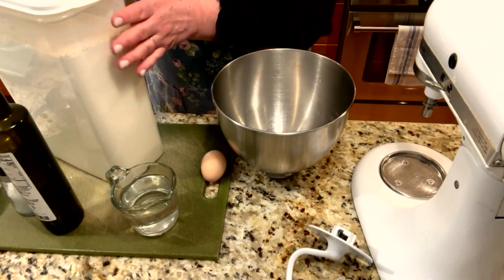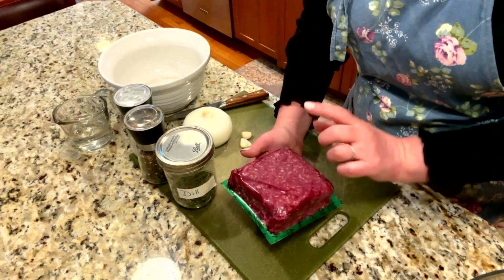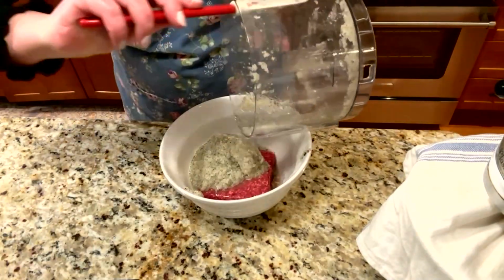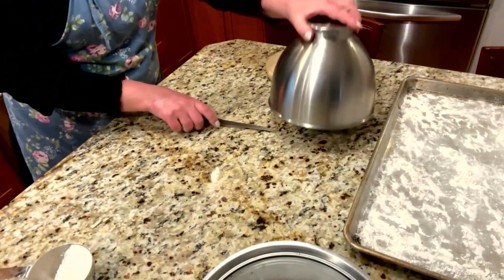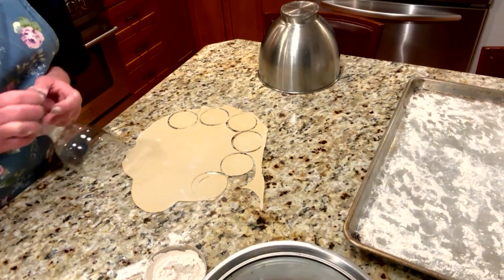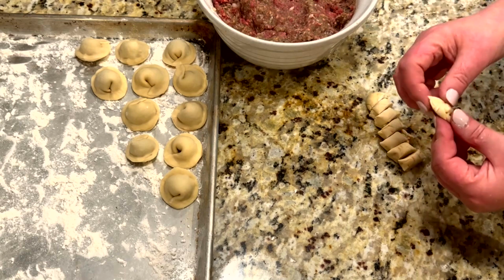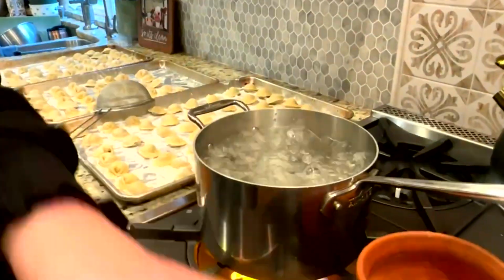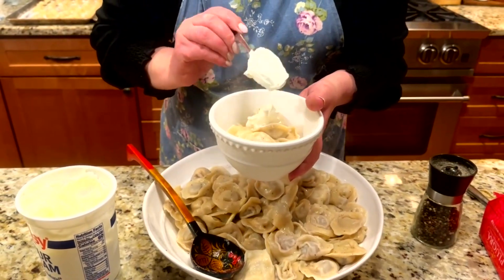PELMENI ~ RUSSIAN MEAT DUMPLINGS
Russian Pelmeni:
Dough:
4 cups flour
1 large egg
200 ml water
1 tsp salt
splash (about 1 tbs ) oil
Filling:
1 lb ground meat (mix of two)
1 large onion
 2-3 cloves garlic
1 tsp salt
1/2 tsp black pepper
1/2 tsp dry dill